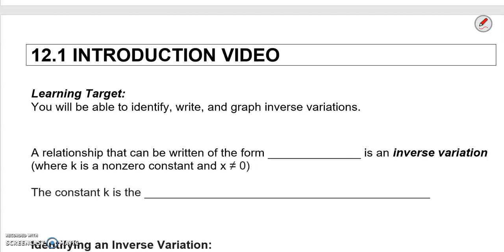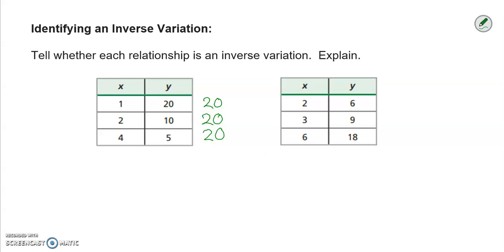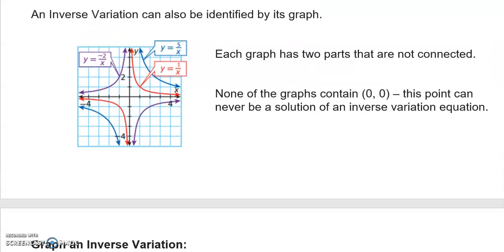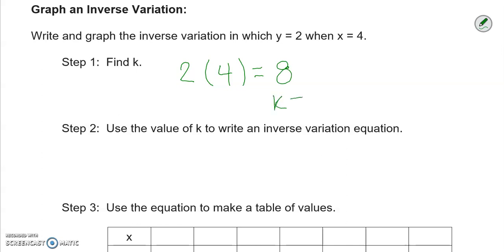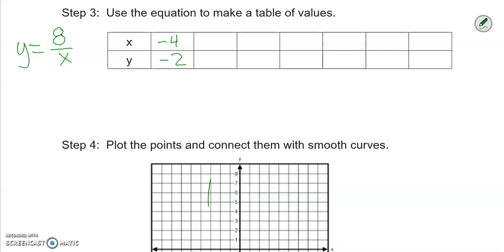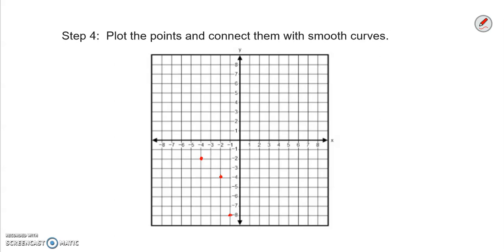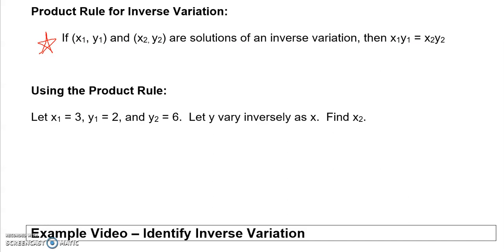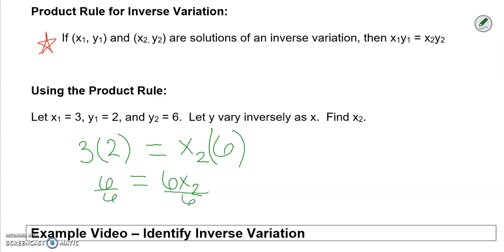12.1 intro (Algebra)